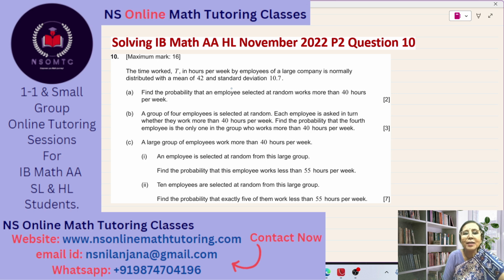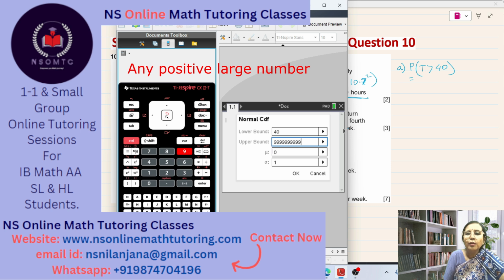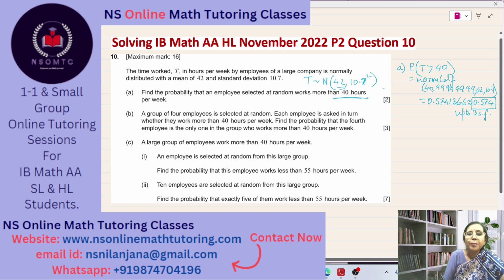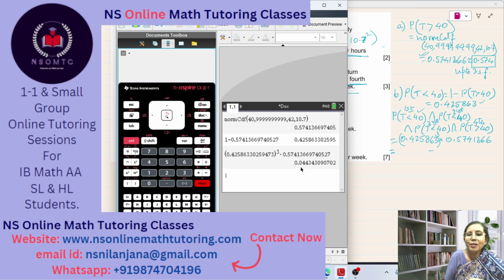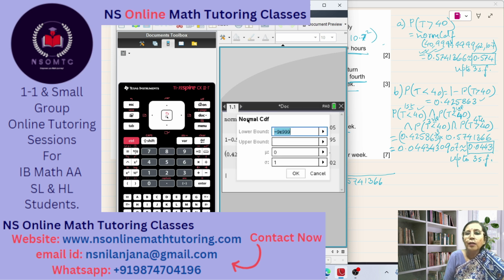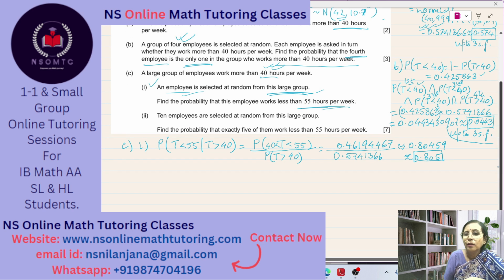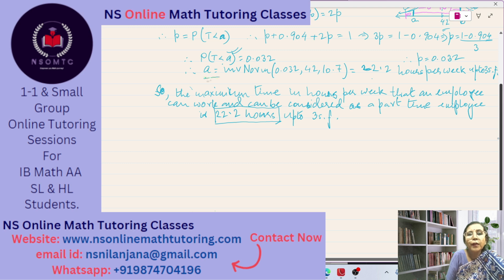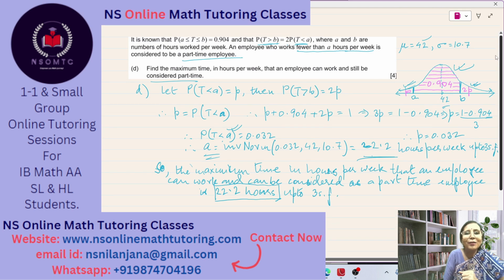IB Math AA HL November 2022 P2 Section B Q10 Solved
IB Math AA HL November 2022 Paper 2 Section B (long question) past paper Question 10, on Normal & Binomial Distributions solved. NS Online Math Classes is solving IB Math AA HL past papers questions. All the solved questions of a paper are grouped in a playlist.

0:00:00 introduction.
0:00:31 Question 10 explained.
0:01:13 Question 10a) explained and solved.
0:04:02 Question 10b) explained and solved.
0:08:56 Question 10c) (i) explained and solved.
0:13:50 Question 10c) (ii) explained and solved.
0:18:12 Question 10d) explained and solved.
0:26:07 my introduction and ending the session.